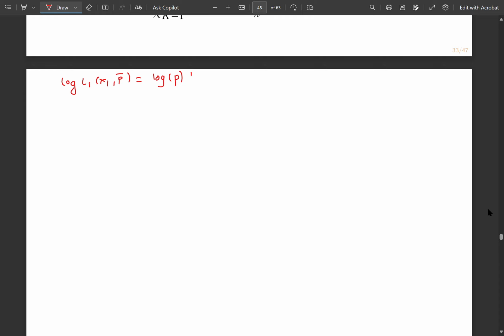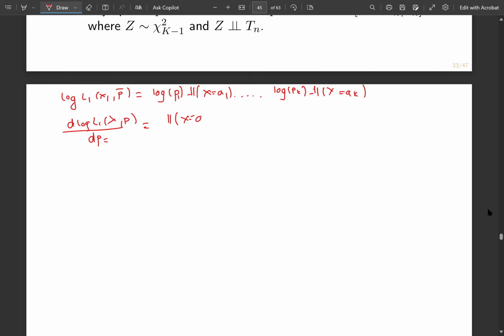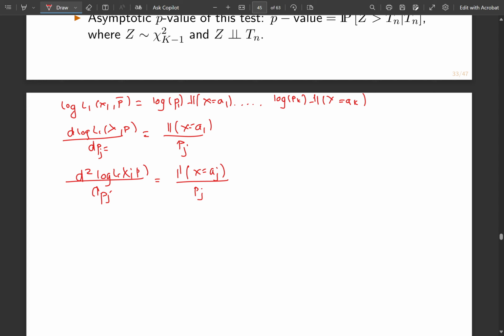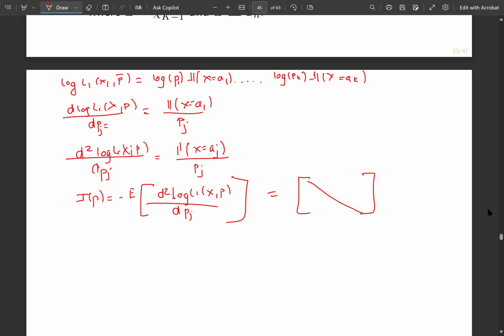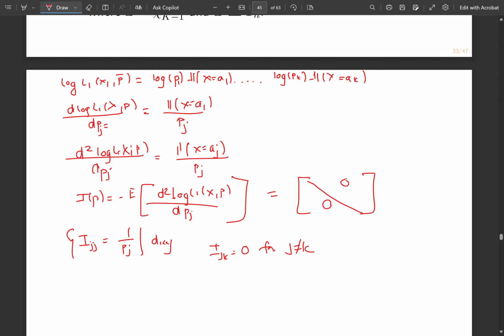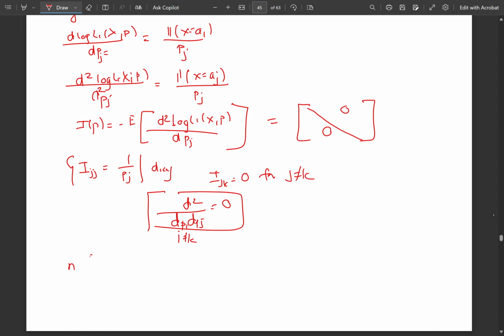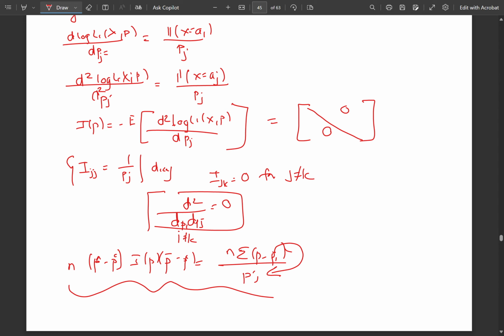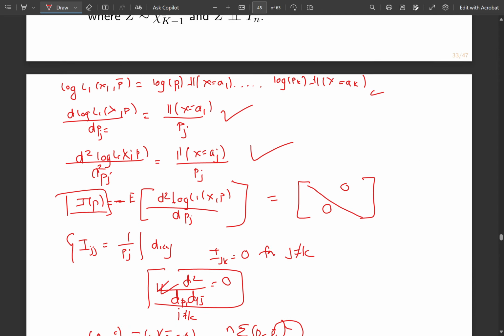MITFS C04 P33 2024 05 30 17 47 34